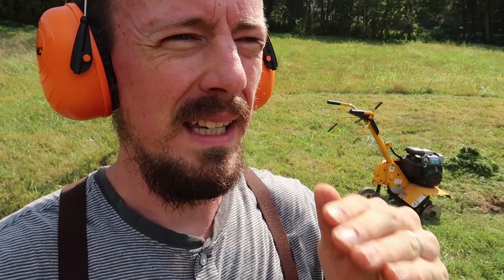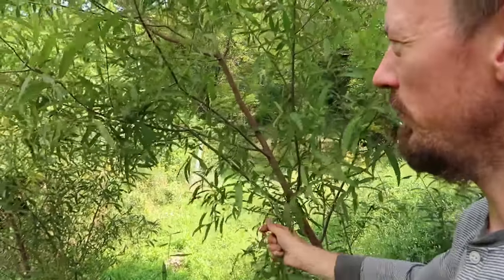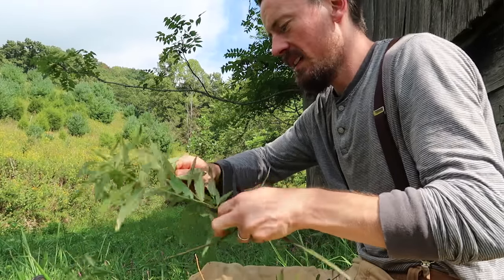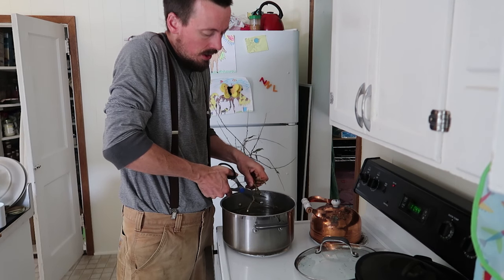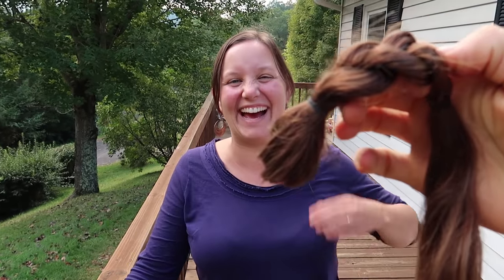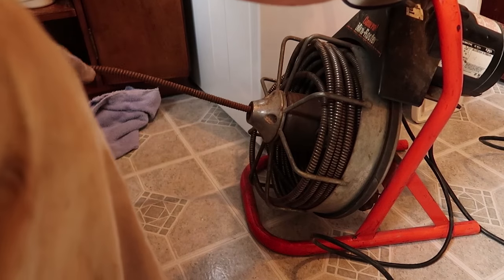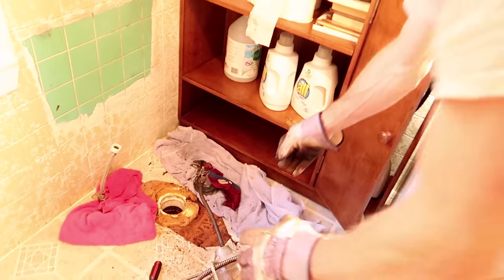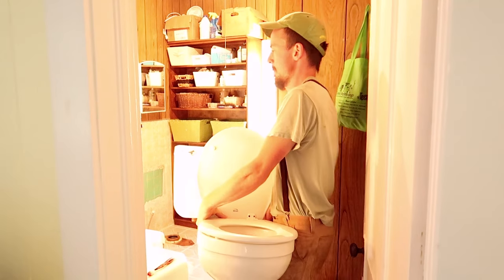Thankful For Willow Trees, Thankful For Snakes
I have a lot of work to do today on the homestead.  Things have come down to the wire with our plumbing being clogged, we need to make a bed for the strawberries, and plant them! Wonder how this day will turn out!
!CLICK "SHOW MORE" TO SEE RESOURCES!

Why Amazon links? Well, we are hoping that with the tiny bit of extra income we can truly realize our dream of having a productive Homestead.  This is a wonderful, FREE way,  y'all can help us fulfill that dream!  Every little bit helps. Thank you so much for your support!
Great Knife I Use EveryDay: Mora Kniv
Baby Carrier We Use EveryDay